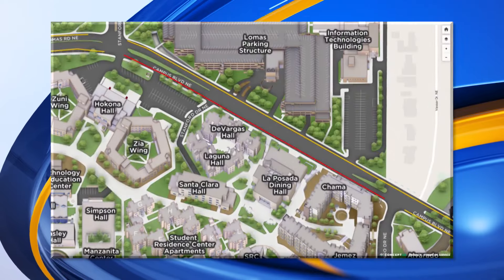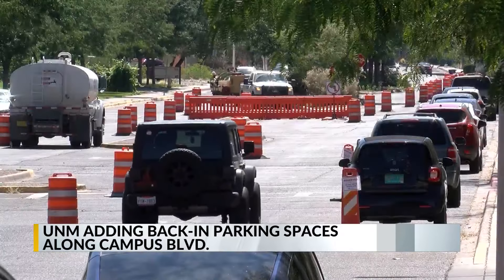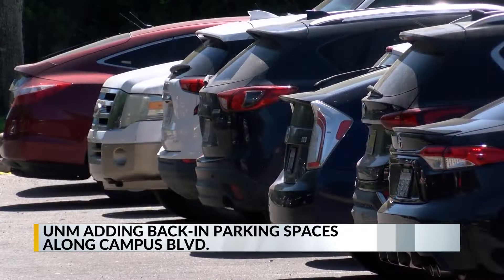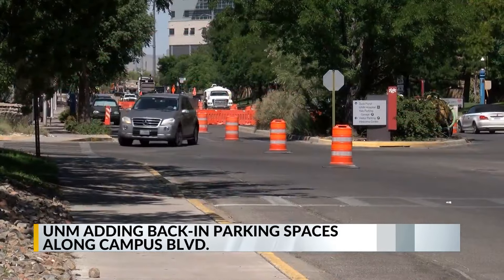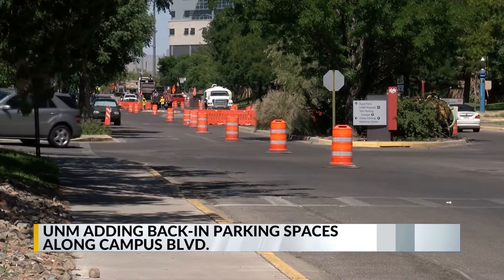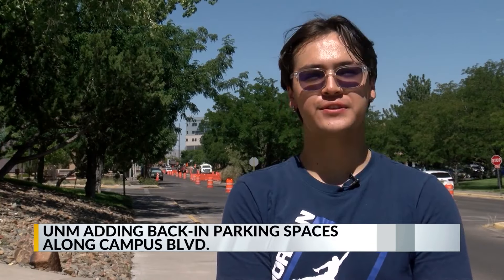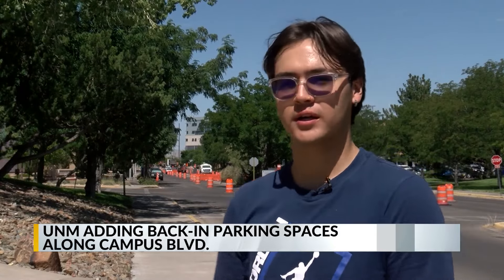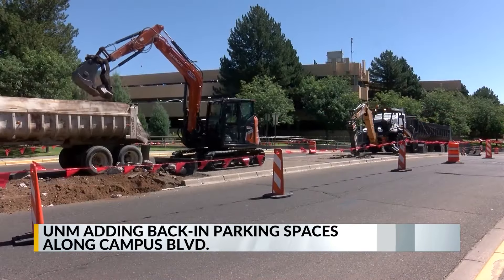UNM adding back-in parking spaces along Campus Blvd.